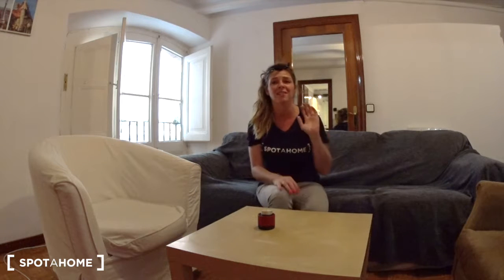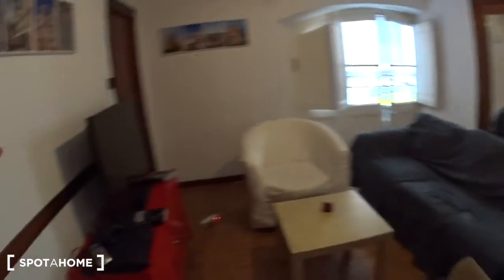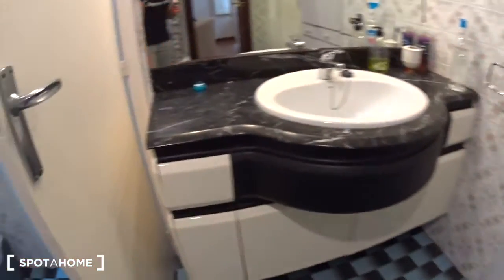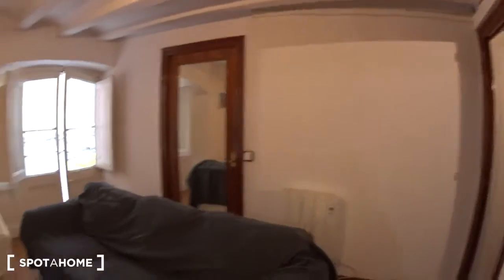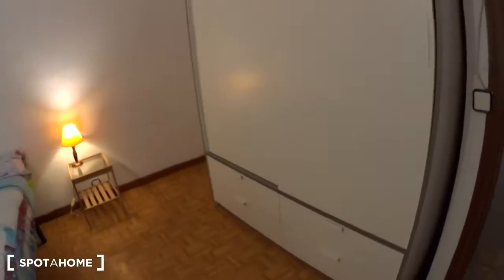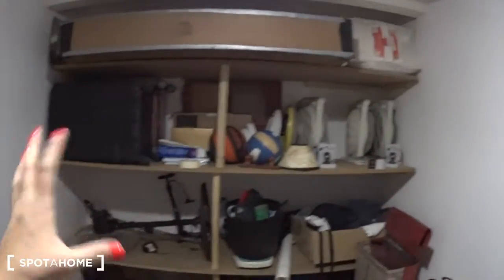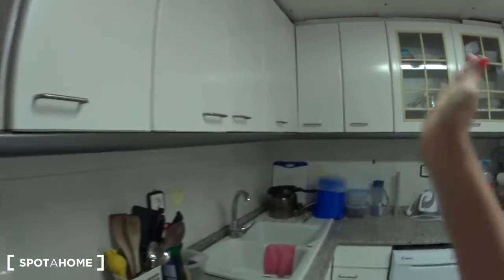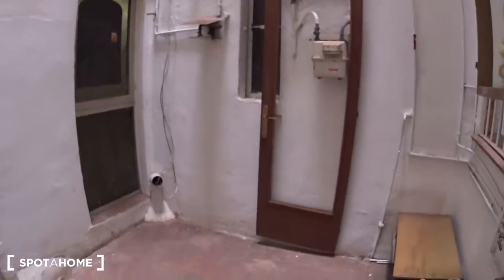Rooms for rent in 6-bedroom apartment in El Raval - Spotahome (ref 224784)